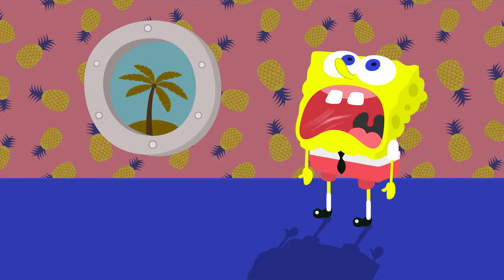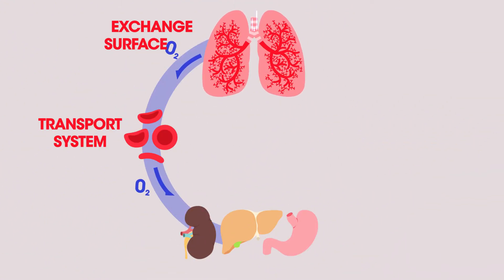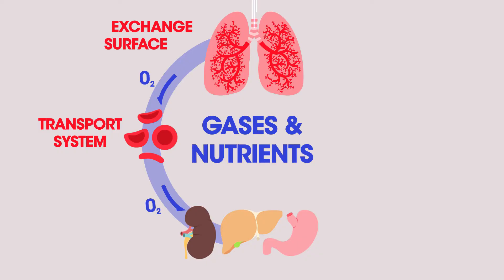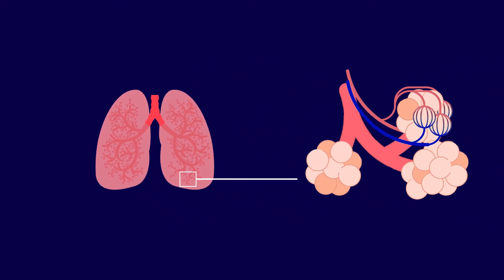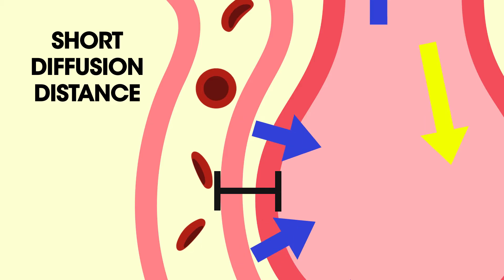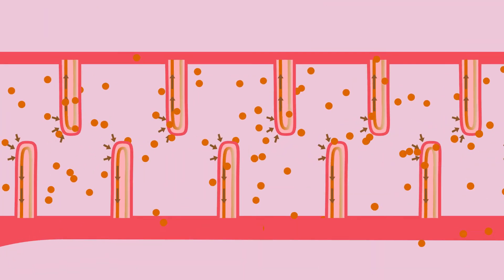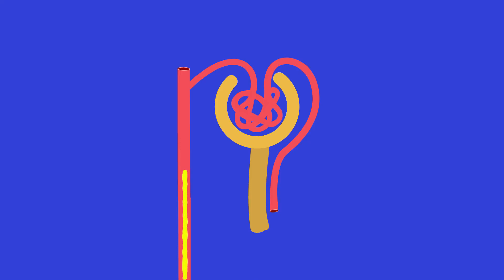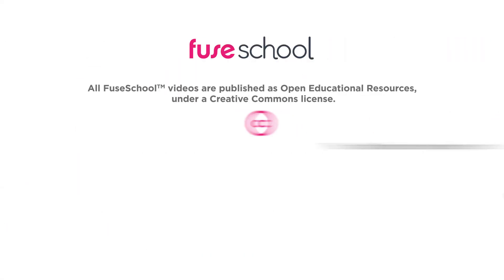Exchange and transport systems in animals | Physiology | Biology | FuseSchool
Introduction to exchange and transport systems in animals | Physiology | Biology | FuseSchool

Imagine if it took a couple of months for the oxygen we breathed to reach our cells. Well, if we relied on diffusion alone for oxygen to get to the tips of our toes, it would take about this long. By this time, our cells would have died. This is why large multicellular organisms, like plants and animals, have evolved specialised exchange surfaces (like lungs, gills, digestive systems and roots) along with specialised transport systems (like the xylem and phloem, and the circulatory system). These systems help us exchange gases and nutrients with the environment, and transport them to where they are needed within the body.

CREDITS
Animation & Design: Chloe Adams
Narration: Dale Bennett
Script: Thea Davies